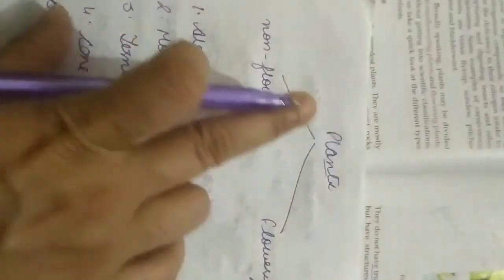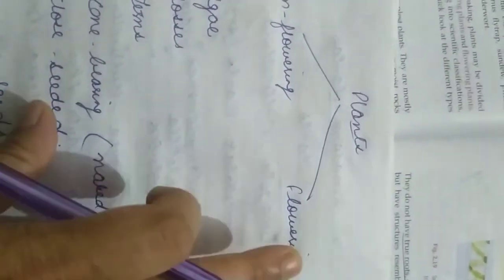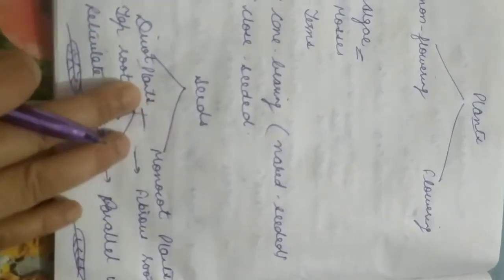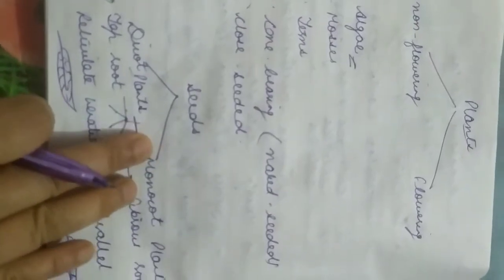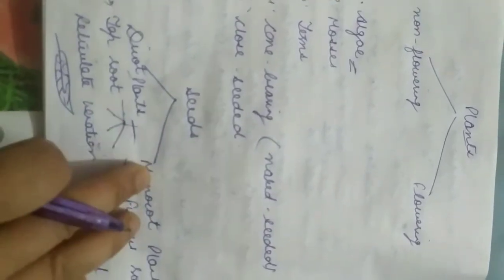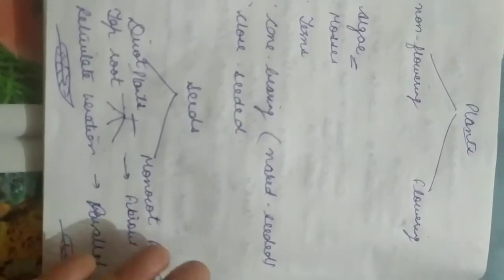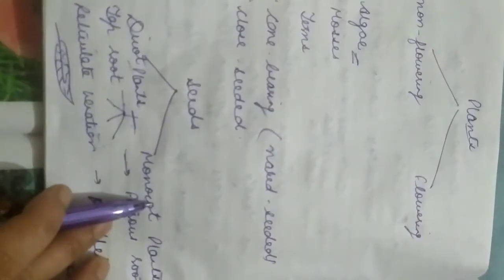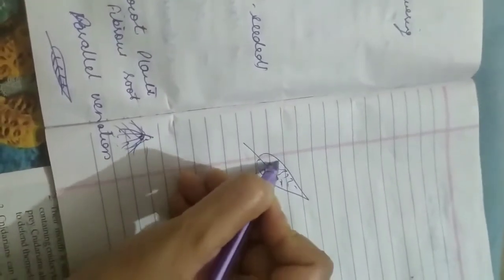Class-7, Subject-Biology, Video-30, Chapter-2, Classification..... , Part-6 by Mrs Proveen Manhas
Video no-30, Biology, Class-7th,Part-6, Chapter-2 (Classification of the living World)